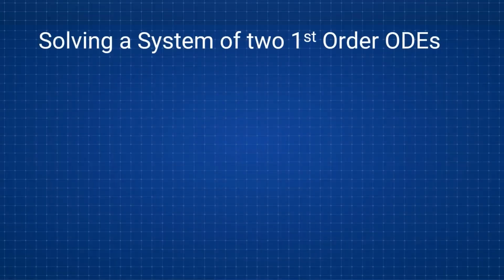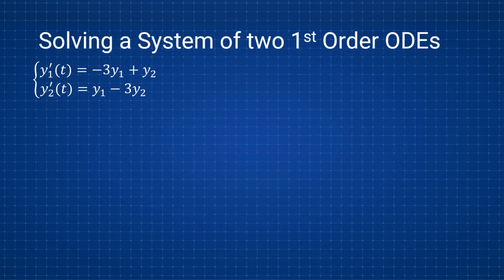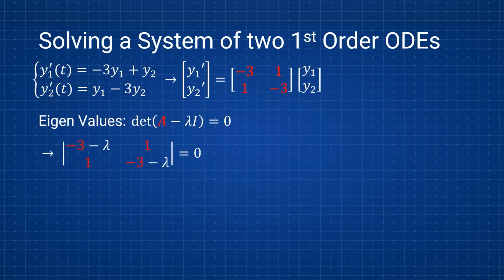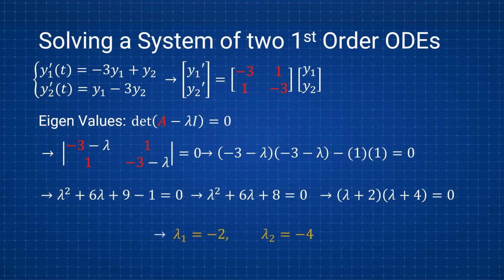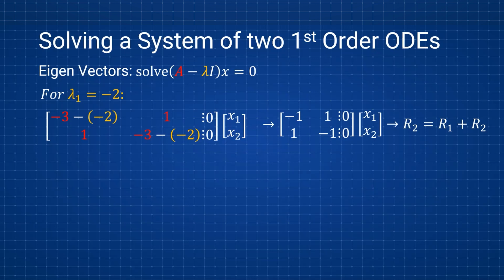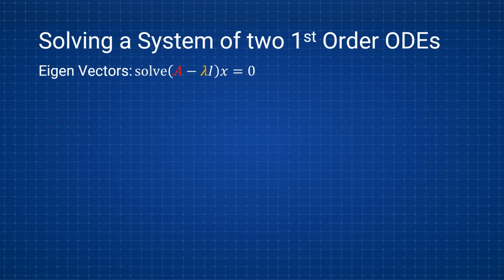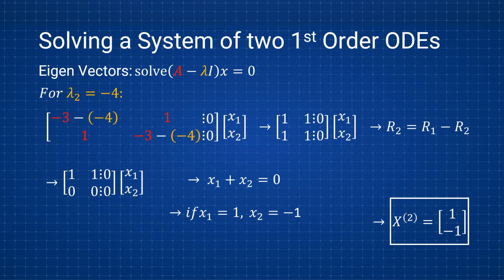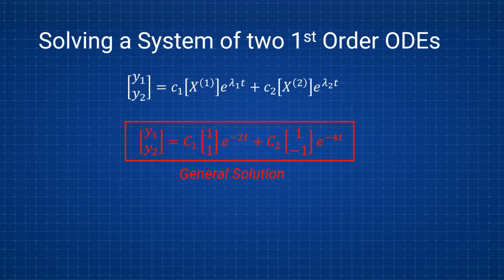Systems of ODEs - Part 2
In this video we continue with Systems of ODEs. We will cover how to solve two 1st Order ODEs simultaneously.
This method is really useful to break higher order ODEs into lower orders, or to solve multiple ODEs simultaneously.

____________Chapters ______________
00:00 - Setting up the problem
02:00 - Eigen Values
03:40 - Eigen Vectors
06:48 - General Solution